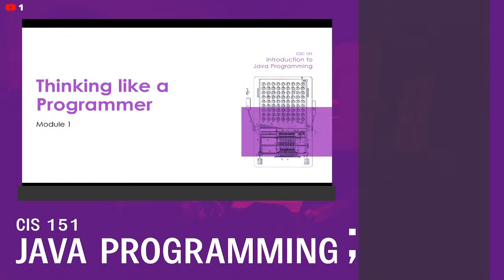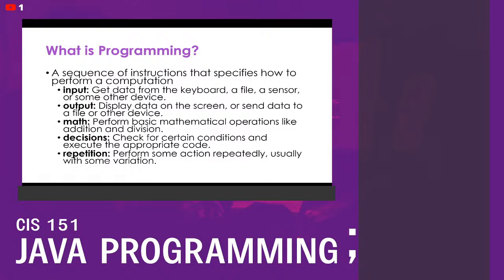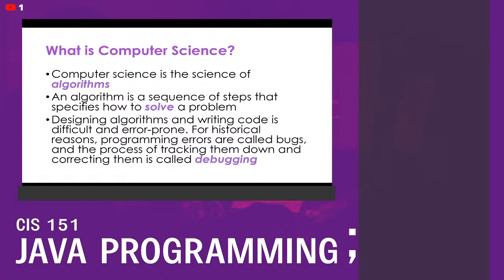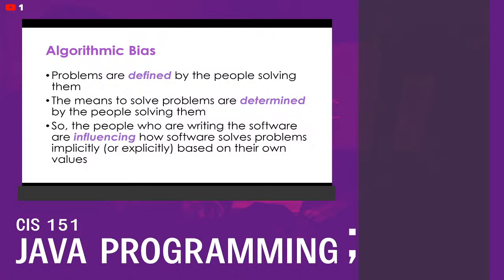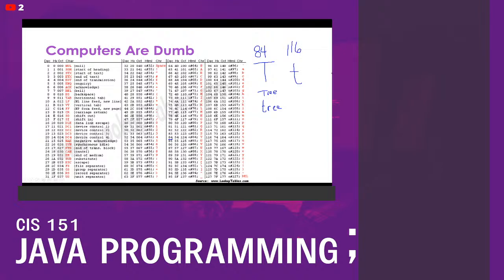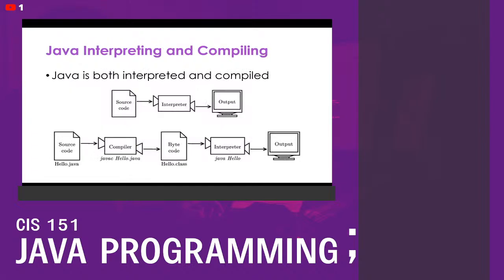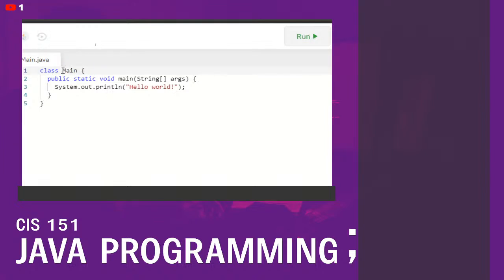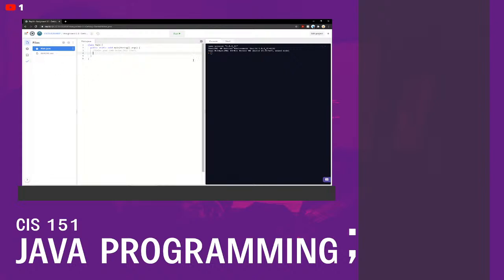CSC 151 Sp21: Module 1 - Thinking Like a Programmer